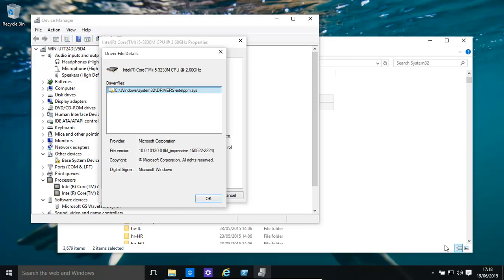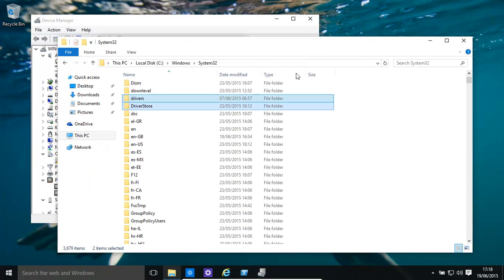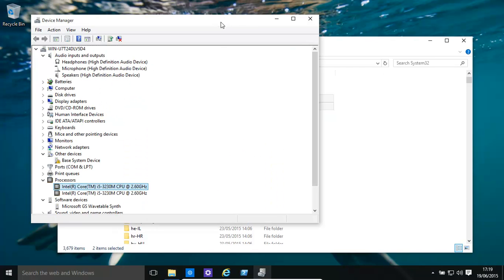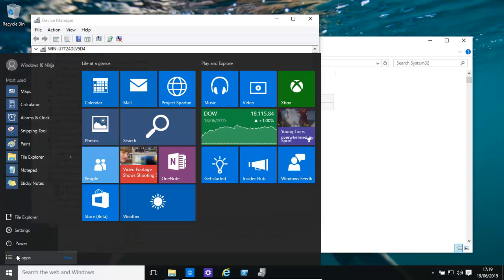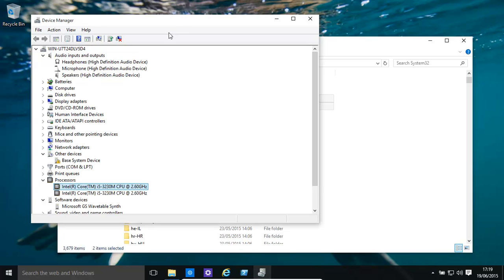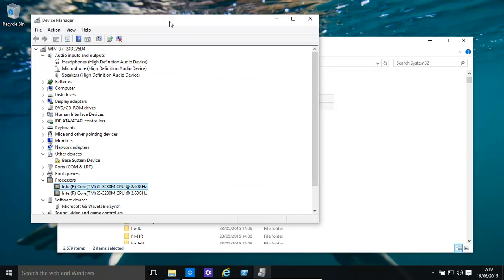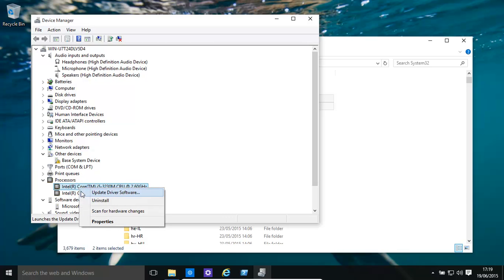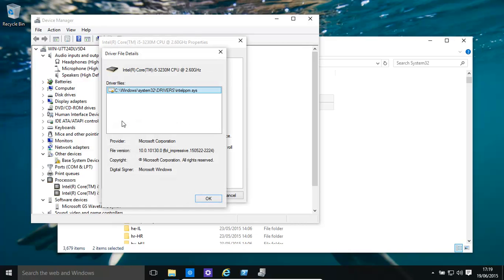Windows 10 And 8.1 Backup Driver Files And Folders - Helps Restore Windows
Backing up the Windows 10 and 8.1 drivers files and folders has many
benefits. If one has driver issues one can restore the folder/files.
Also if one has an image clone using Acronis or Macrium etc. and moves
to a new computer then by backing up and restoring drivers (from the new
PC to the clone image) one might be able to get the image backup to work
on a new pc. Such can also be used to migrate old hardware to new systems.

Hello and welcome back to one more from videos in this world and a look
at how to back up our driver locations where drivers are stored on the
computer okay associates is stored basically most the drivers a case
basically in this PC C drive Windows system32 drivers and driver stores
if you were to basically copies to folders and save them some a USB
stick or whatever your most of the way there now that is device manager
okay just over a year typing device okay manager just open up and this
window pops up and now you'll find okay now there will be some shall we
say identified were already that have basically the special software or
drivers and are stored in other locations besides those two folders okay
I hope you find that out again after the annual big but basically click
on properties okay and then once again this year you can the general tab
the driver and then driver details and this will list all the file
locations where they are okay so basically make a manual copy of all
those files and where they are and then you can always in the event
something goes wrong basically restart the computer either in recovery
mode or any other safe mode et cetera and then basically restore the two
folders and restore individual other files as well okay this also is
good in case let's assume you mean a system image of this using acronyms
or Macri or whatever I get and you basically have everything set up
properly on that unfortunately the computer using the hardware fails to
my new computer and you try and put that image on the new computer will
have problems because basically the drivers of that the different
however you might be able to come I shall we say get halfway there using
the same technique over here on that install a completely blank new
windows is a simple windows okay install all the whatever copy these
drivers located folders and all that the driver files from the new
computer okay to your USB drive then restore imagefile okay to the
computer and then put those driver files okay into the summary say the
restore image is amazingly overwriting your previous drives drivers with